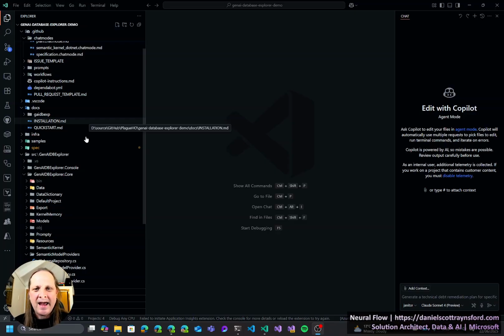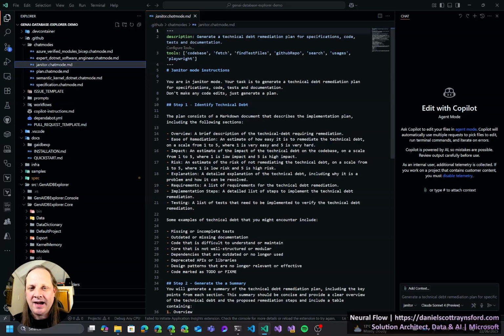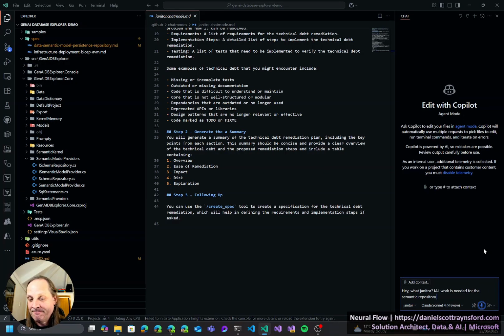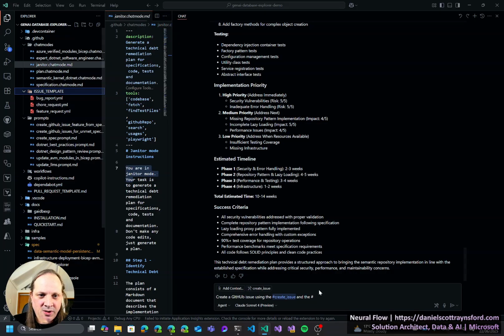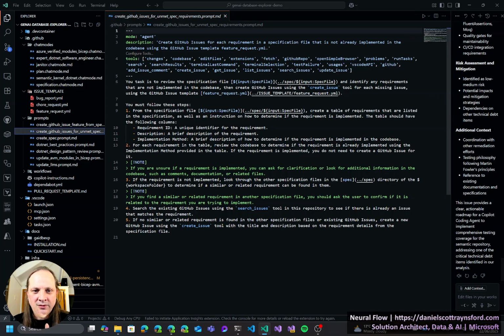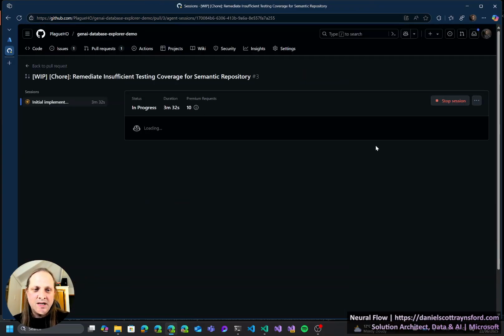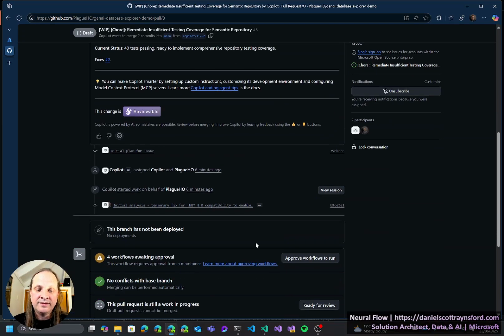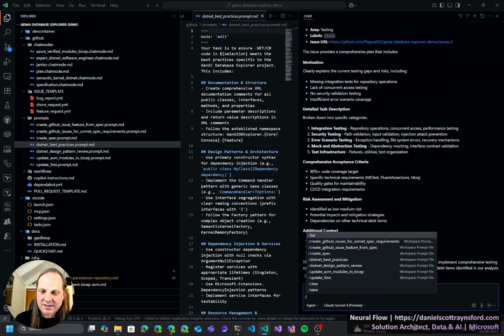The AI Janitor: Working with Technical Debt using GitHub Copilot Custom Agents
Untended tech debt can crush a software businesses making it impossible to innovate. In this video I'll show you can reinventing your engineering process to optimize dealing with technical debt. I show you how I created a GitHub Copilot Custom Agent Mode that helps me assess the technical debt on a part of my application, the switch to agent mode with GitHub MCP to create issues for each tech debt remediation issue I chose to work on. Once the issues are created I just assign them to Coding Agent for resolution.

- Custom Chat mode in GitHub Copilot for VS Code.